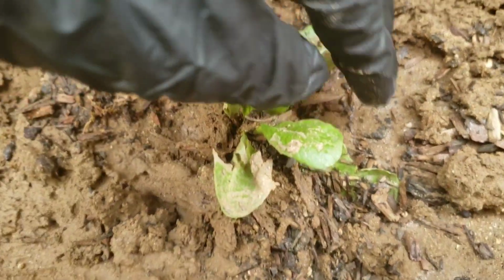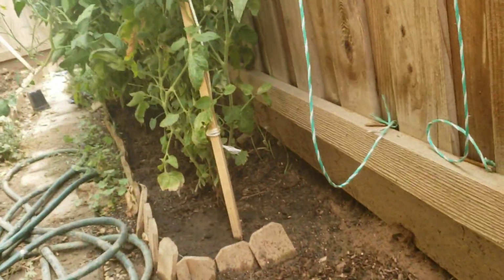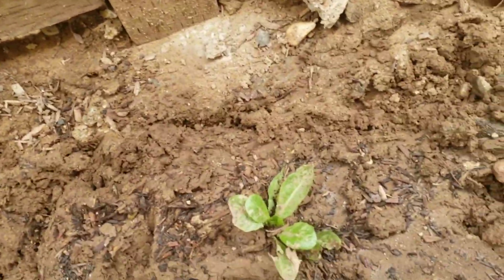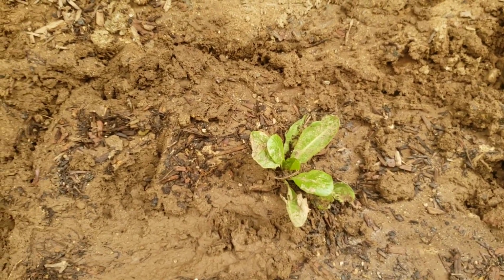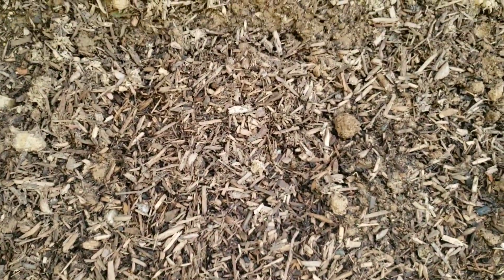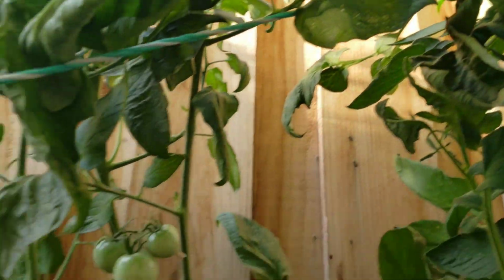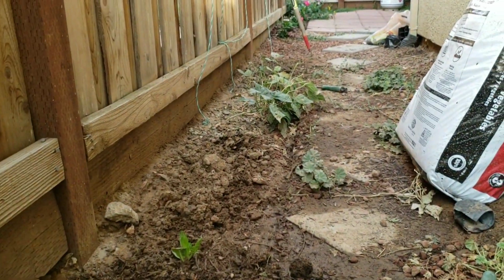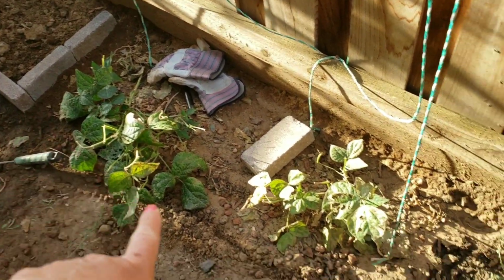2019 August Garden | New Brick Border | Basil & Romaine Seeds| Zone 9B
I decided to add a border of brick to my garden. I wanted it to be more eye appealing. This should be a cheap resolution.

I also managed to plant Basil, and Romaine Lettuce seeds.